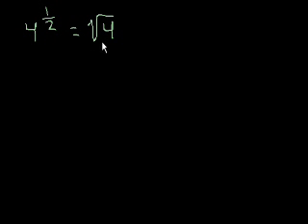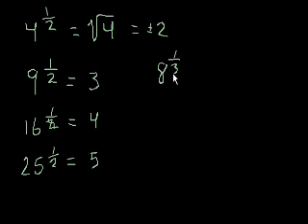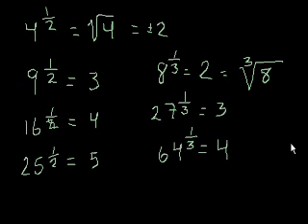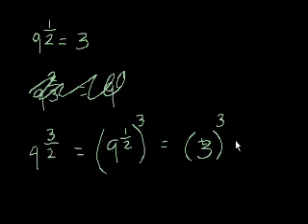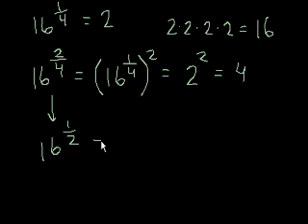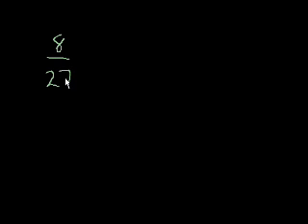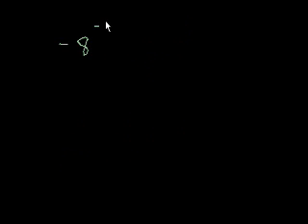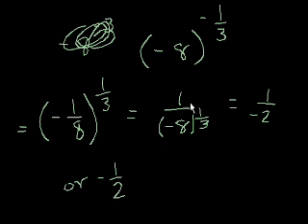Level 3 exponents